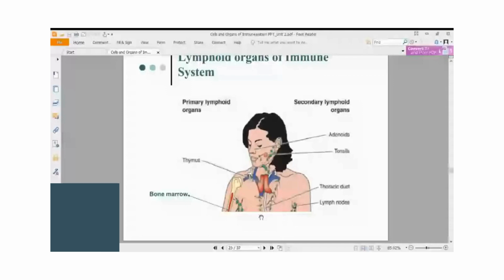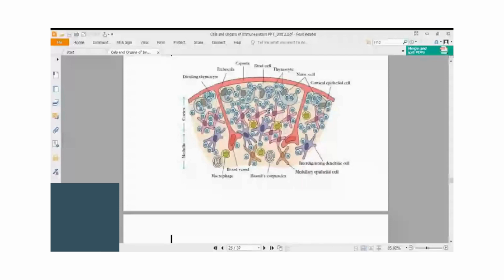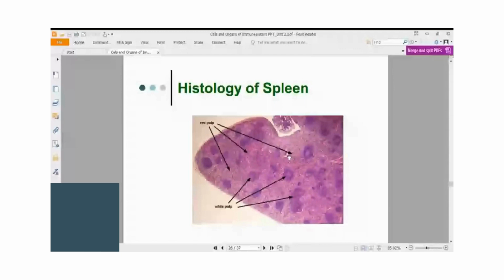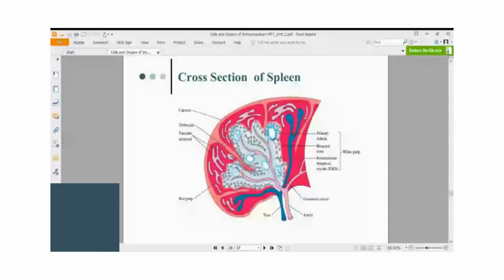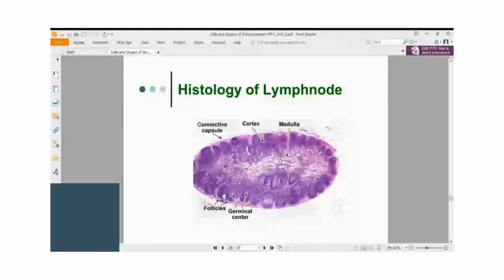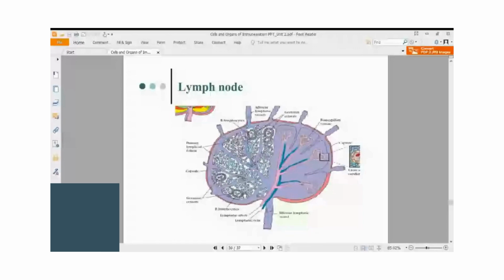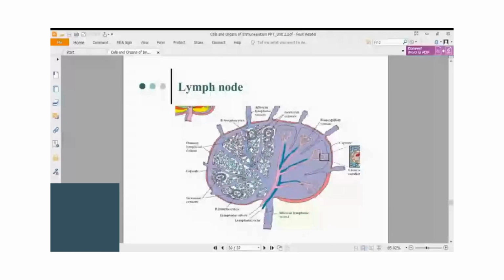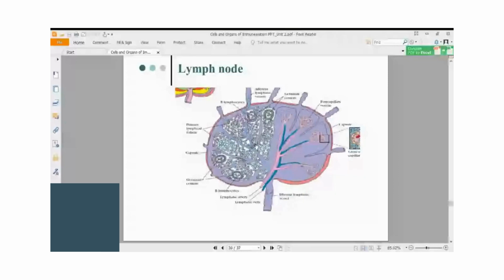Immunology Lecture Series-24 _Organs of the Immune system Part -1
This video explains about the structure and function of primary lymphoid organ, i.e., thymus, its role in the immune system.  The video also explains the structure and functions of secondary lymphoid organs, i.e., spleen and lymph node and its role in the immune system.